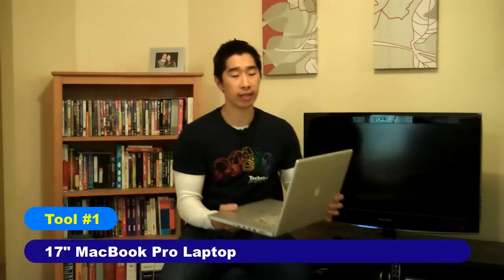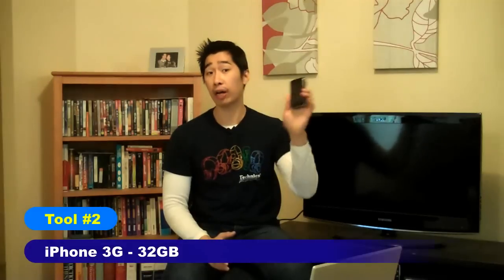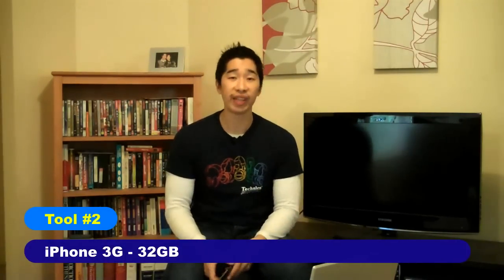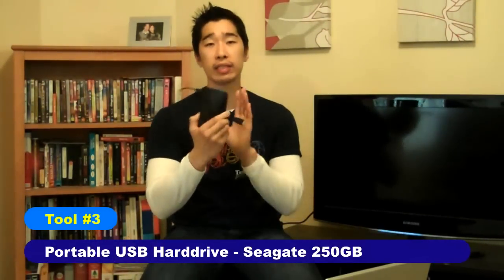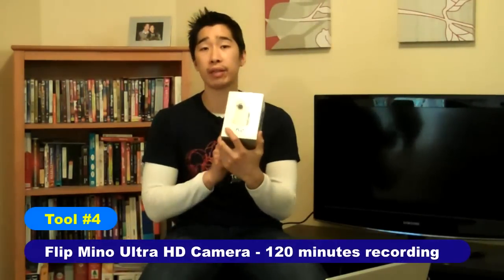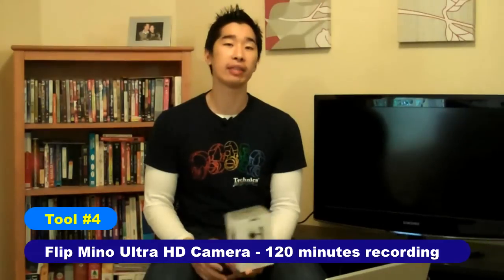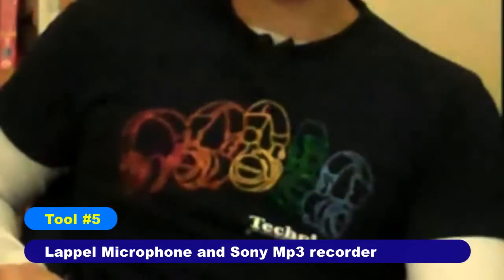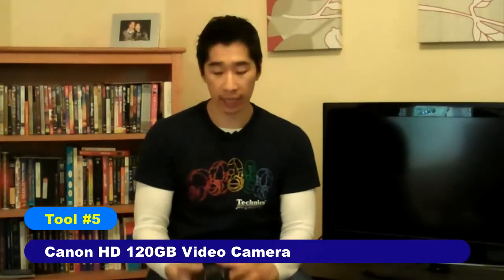Tools I Use To Generate A Monthly Income From My Business - Part 1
You will learn about the tools that Tyrone uses to make $10,0000 a month from anywhere in the world. He shares with you the 5 top tools that he uses to help him leverage his time and manage his business. Includes MacBook Pro, iPhone, Flip Mino Camera and a portable hard drive.

Here, you'll learn about:

-What are the tools or hardware that I use to create the backend side of things in terms of video production
-Why there should be both quality of tools and content when having a membership site
-How these tools help generate passive income in my membership site business
-What makes my virtual office productive
-Tips to help you generate at least $10,000 per month income